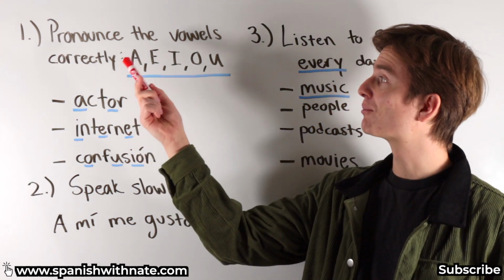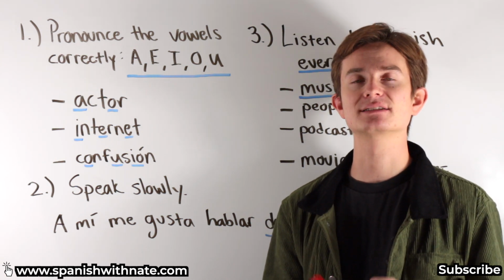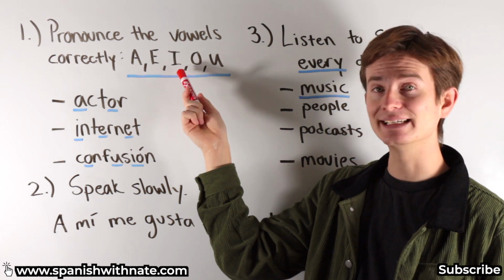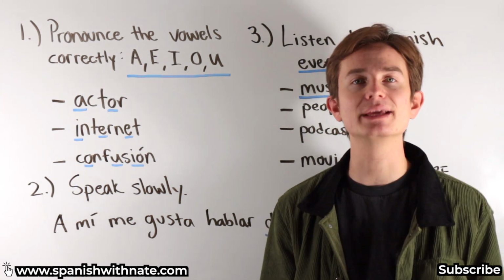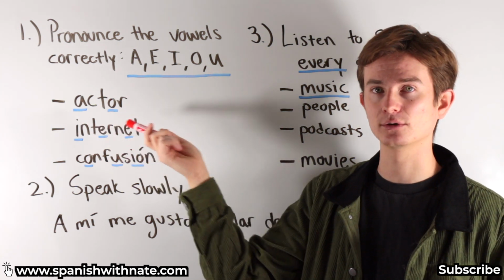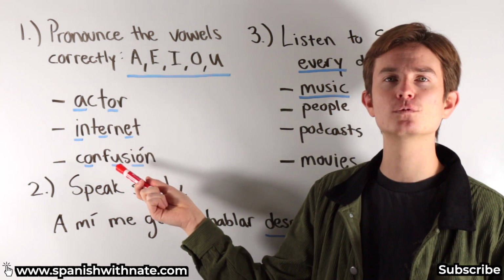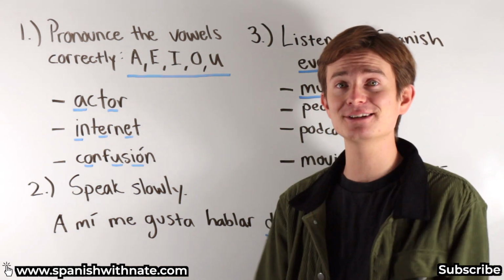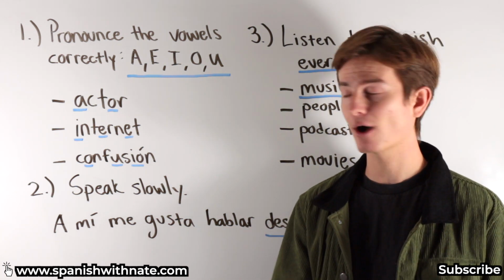3 Ways To Sound Like A Native Spanish Speaker